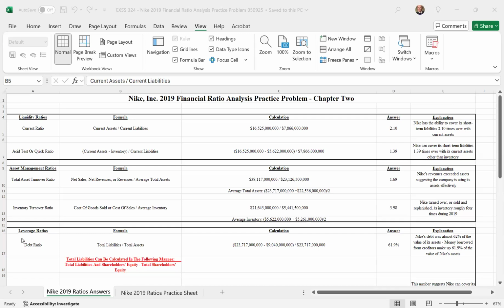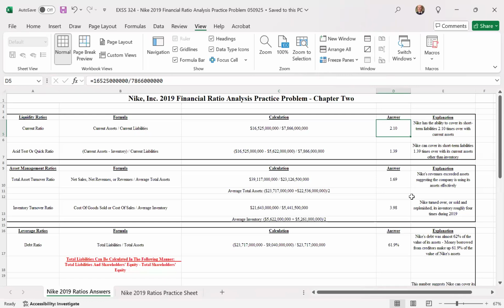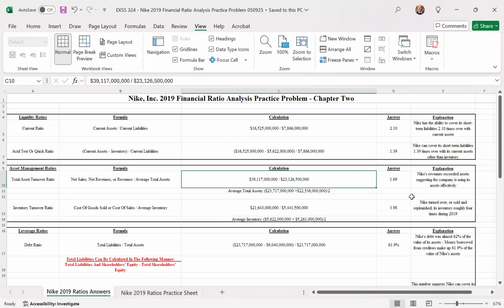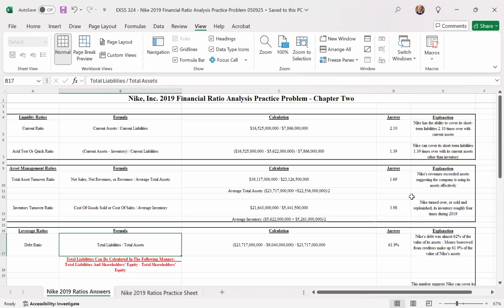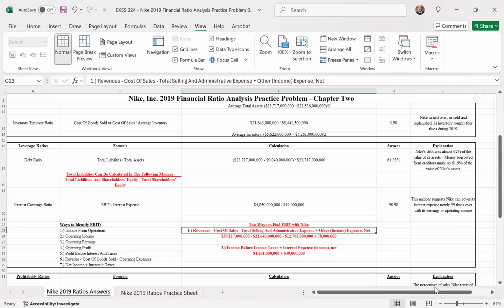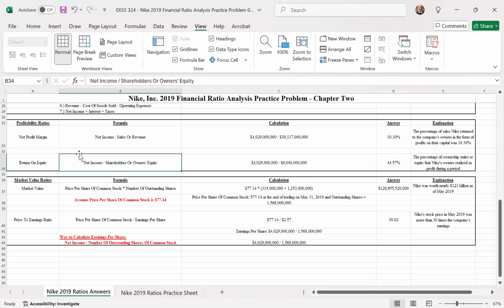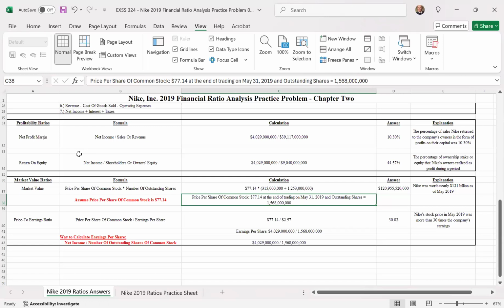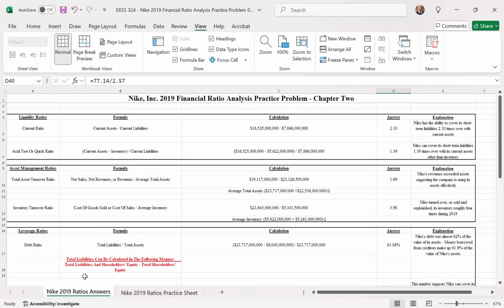MLO 3.4: Nike Financial Ratios Practice Problem